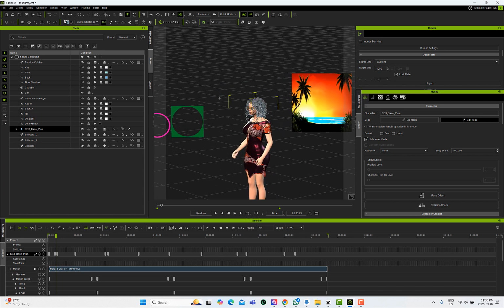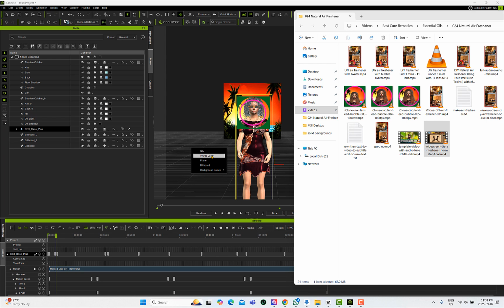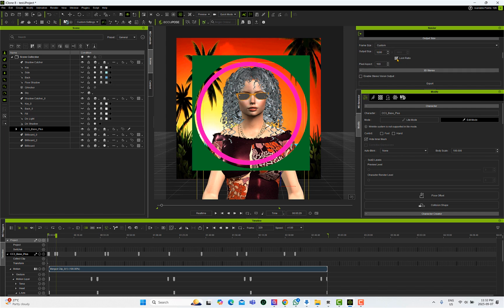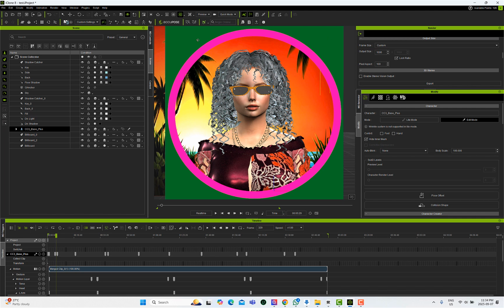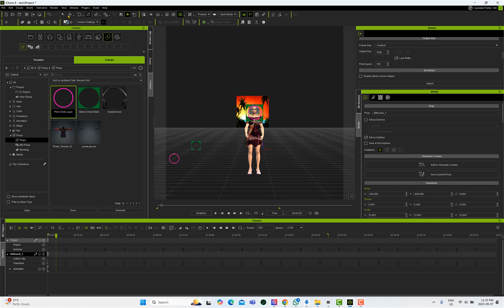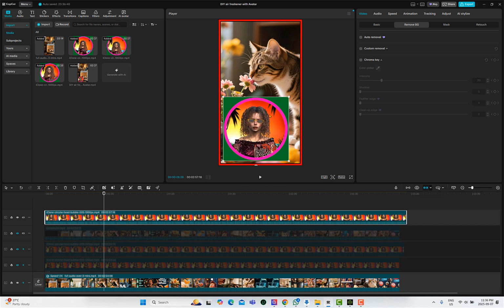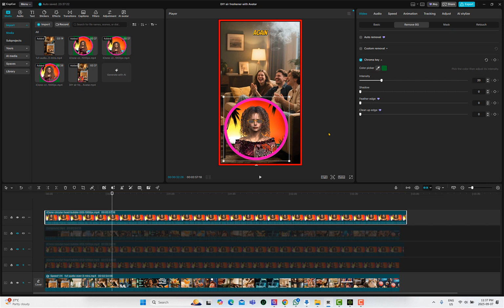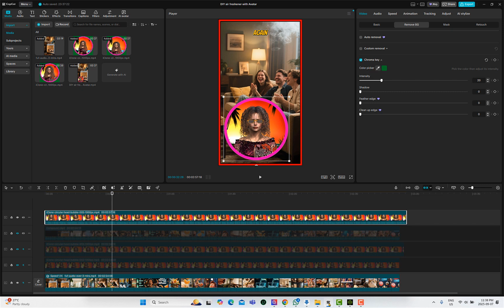How to create a circular mask in iClone 8 for your avatar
In this video I will show you how to create a cool looking circular mask for you speaking avatars in iClone 8.  Older versions of iClone should also work using this method.  After I created the circular mask I exported it as a video that I used as an overlay for one of my other videos.  This allows you to move it around and rezise it very easily.  You can use it in almost any video editor.  In this demo I show how I used it in the free video editor called CapCut.

I hope this video was helpful.  I will post new tricks I learn as I also learn more.